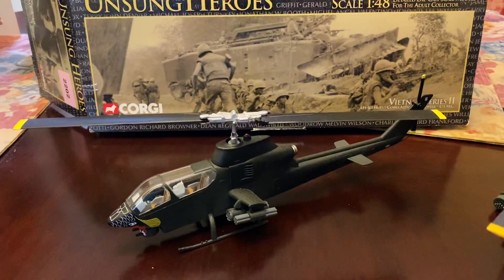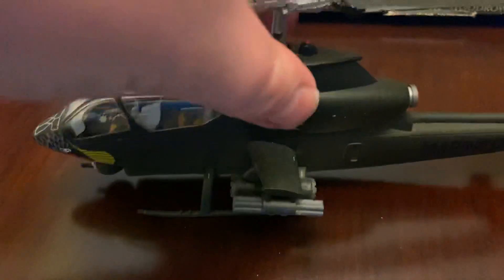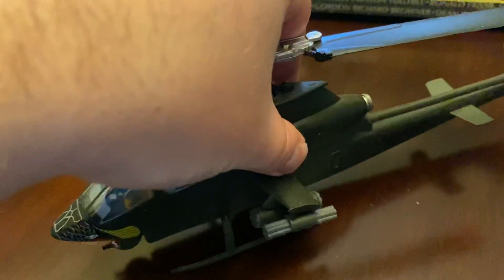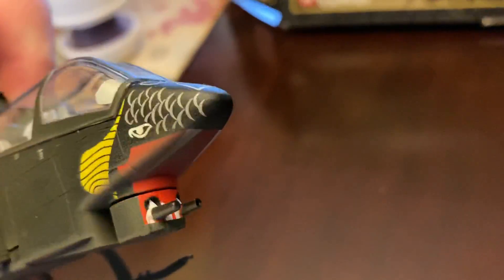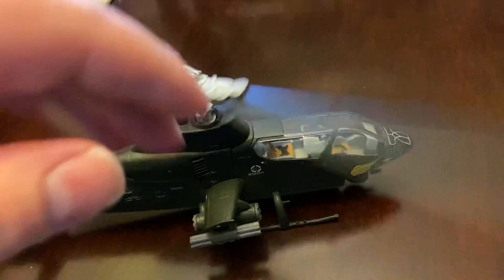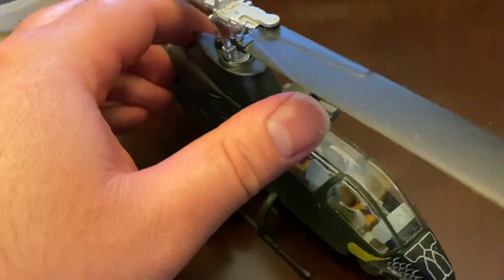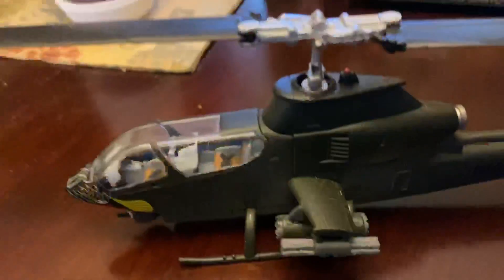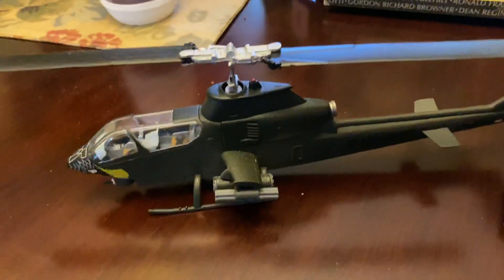Corgi 1/48 AH-1 Cobra model review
Vietnam era cobra model review

Eat shit VC